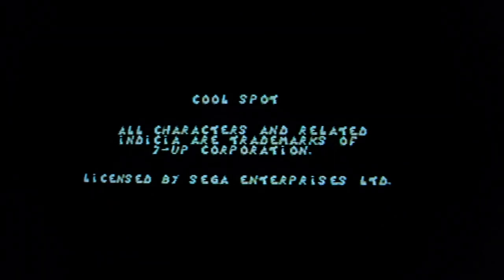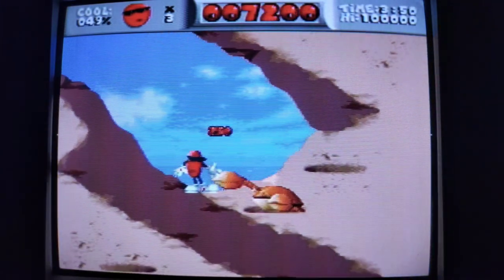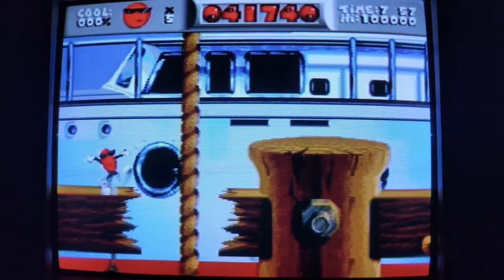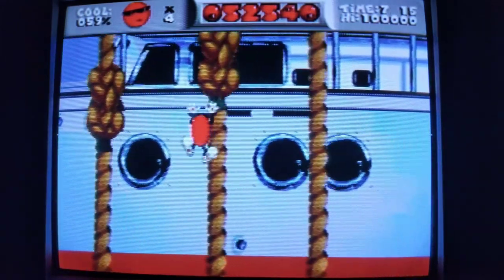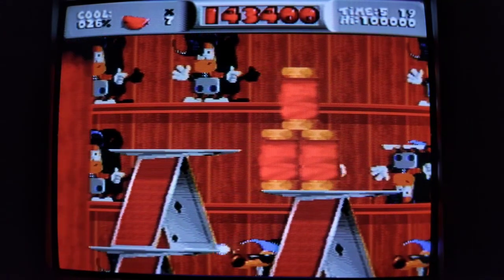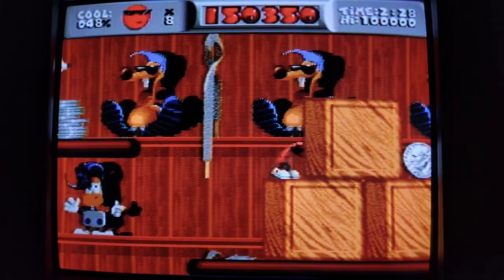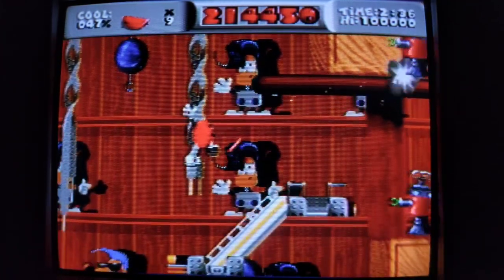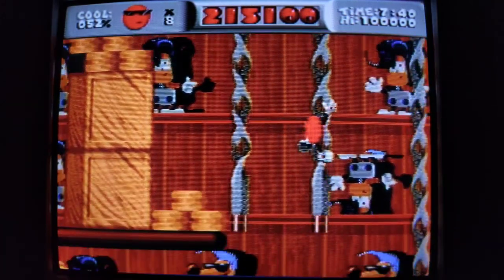Cool Spot for Sega Genesis Definitive Guide Playthrough with Commentary Let's Play!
A beautiful side scroller with amazing music. Played on Normal and all Cool letters were collected in the Bonus Game. Full playthrough of the game done with the original cartridge, Sega Genesis and CRT TV for extra retro goodness!